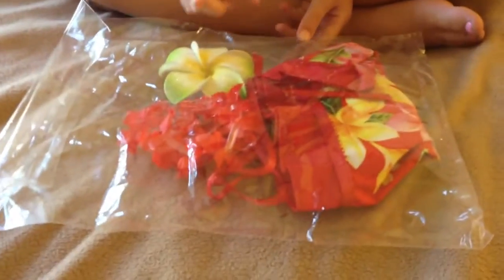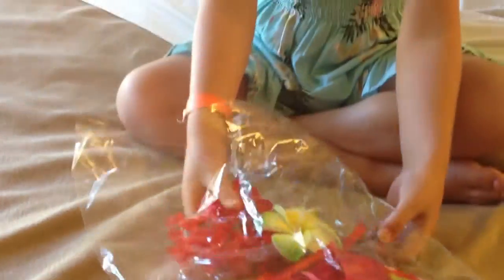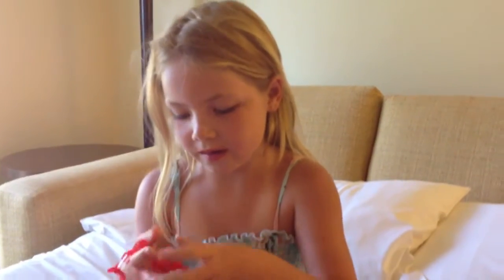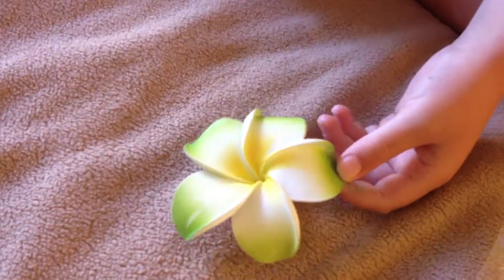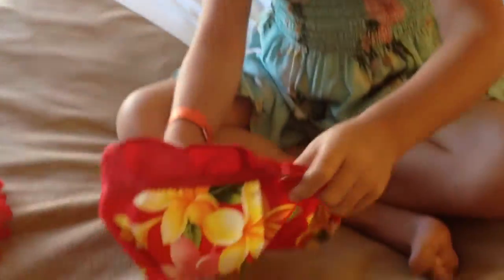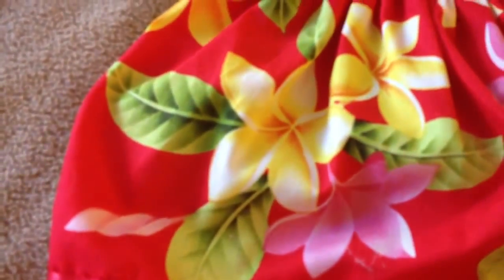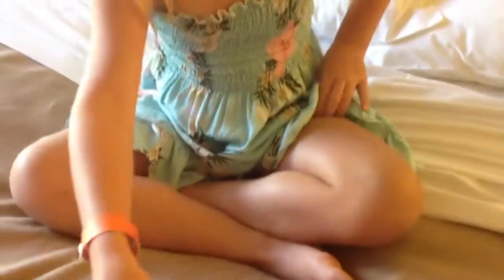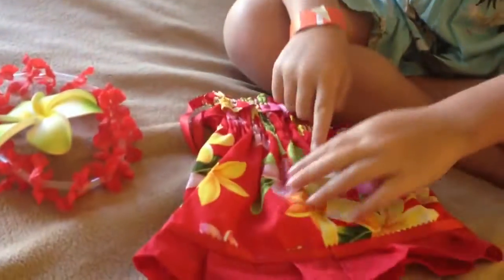American Girl Hawaiian Dress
Lucy bought this dress at a Craft fair at the Westin in Maui!  For American Girl Dolls